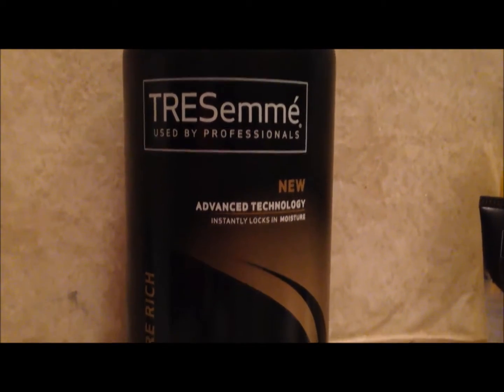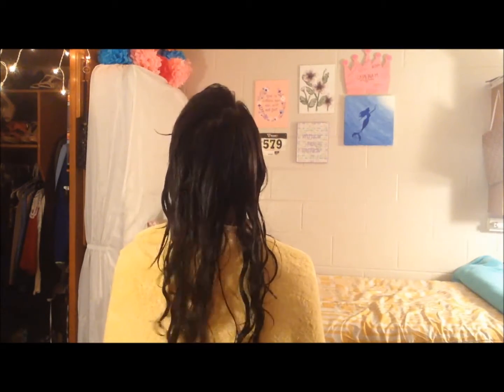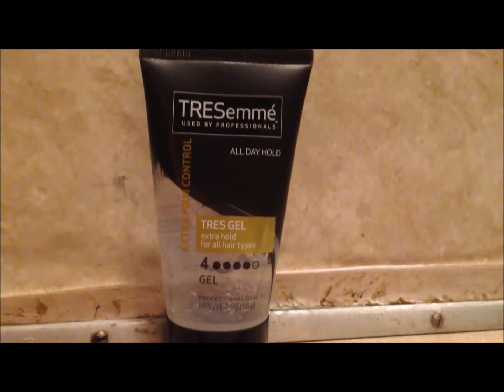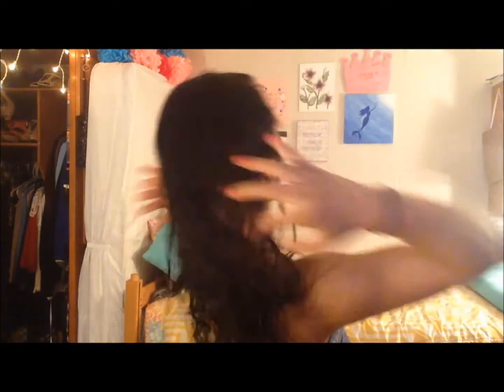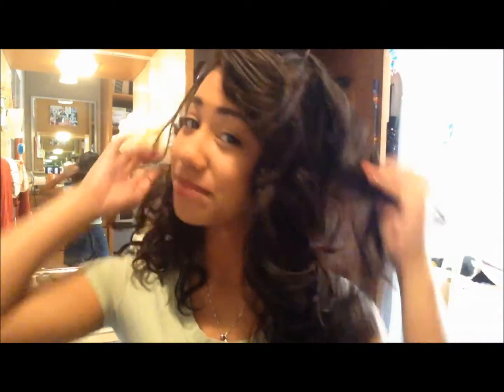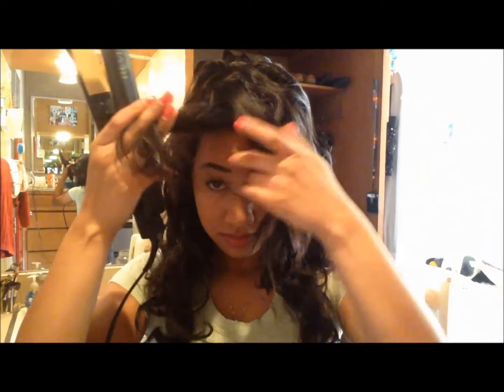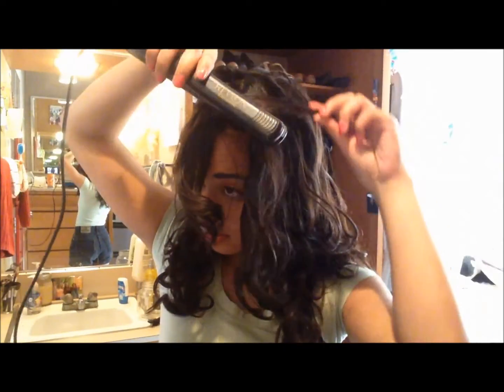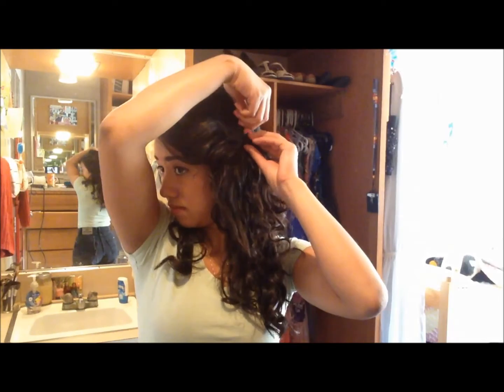Naturally Curly/Wavy Hair Routine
Here is my nightly routine for my naturally wavy/curly hair!

Products used:
- TRESemme Luxurious Shampoo and Conditioner
- TRESemme  Tres Gel
- FX Curl Booster Srunching and Finishing Spray

Directions:
1. Wash hair with shampoo x2
2. Condition hair, leave in for 3 minutes then rinse
3. Comb hair in this shower
4. DO NOT COMB HAIR WHEN YOU EXIT SHOWER
5. Gently ring out hair
6. Flip hair upside-down to separate hair naturally and maintain wavy/curly locks
7. Scrunch TRES Gel all over hair
8. Spritz Curl Booster into hair

*If you have bangs*:
- When dry, straighten your bangs forward once and curl the ends backward to blend them in with the rest of your hair.

There's my natural hair routine!